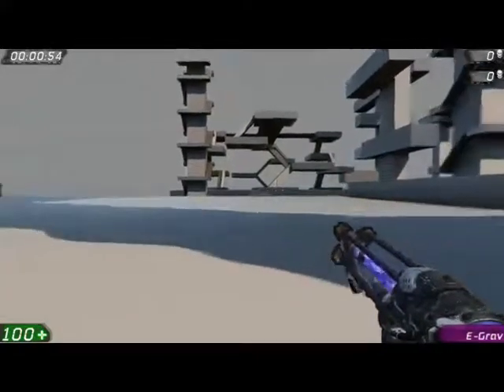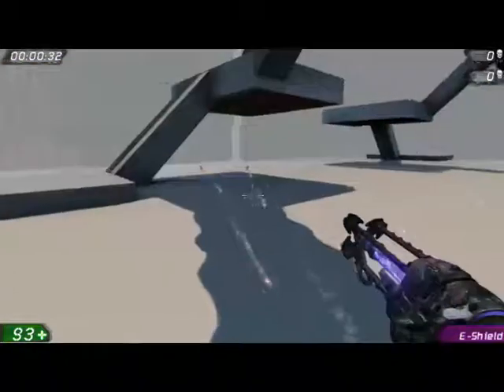The Esper Gameplay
You are robot revolutionary that is under attack! You must teleport your robot attackers away so that they can go through the same A.I. augmentation procedure that you went through, so that they carry on the good fight! Demise is inevitable, but not defeat!

This is Gameplay footage of the near-completed game that I developed off of Unreal Tournament, using UDK. I talk about what is done, what I wish for it, and what I seek to still do.